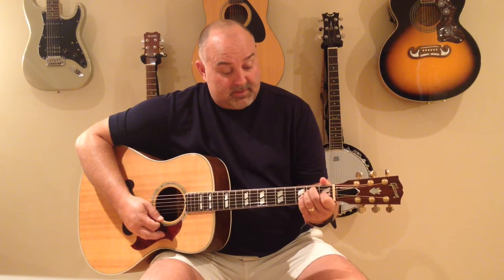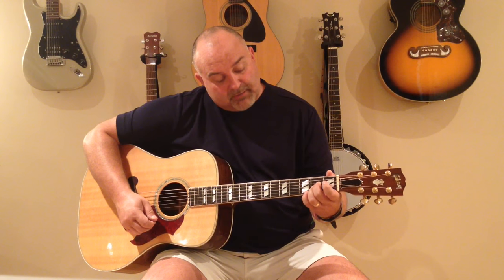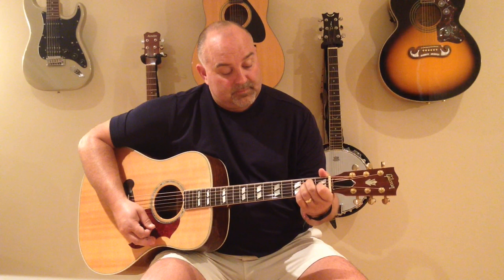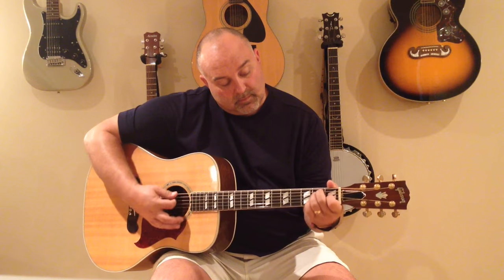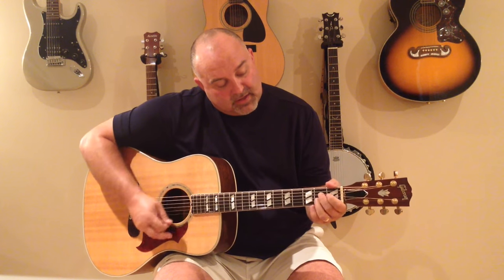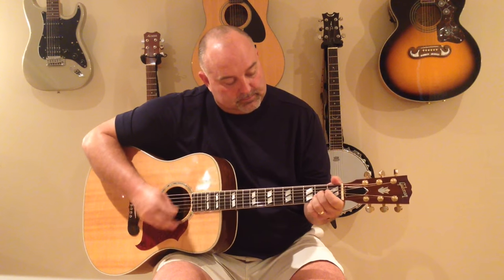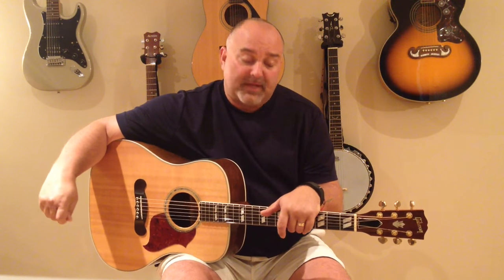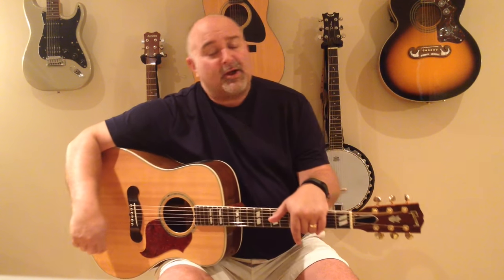How to Play Kansas City - Easy Blues cover - Easy 3 Chord Tune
Chords are - E, A, B7

How to Play Kansas City - Easy Blues cover - Easy 3 Chord Tune - Written by Jerry Leiber and Mike Stoller in 1952. This is a great tune to play for all ages. It has been covered many, many times but one of my favorite versions is by Fats Domino. I made this my own for the purposes of teaching easy Blues techniques so I hope you enjoy this one. Please have a look at this tune and enjoy.